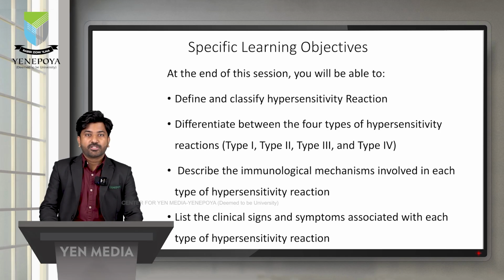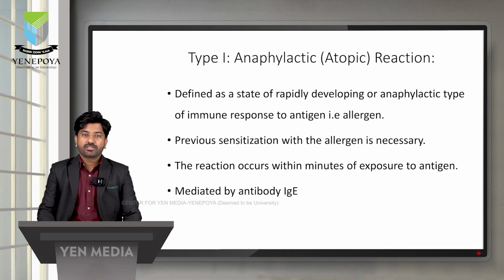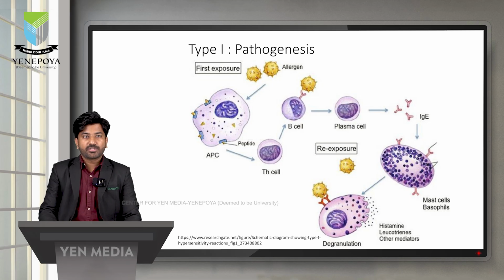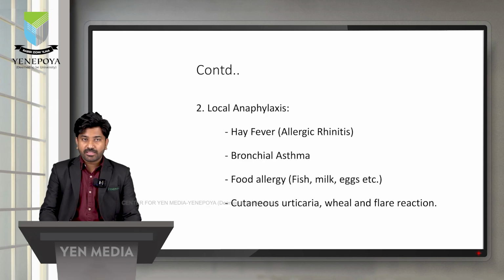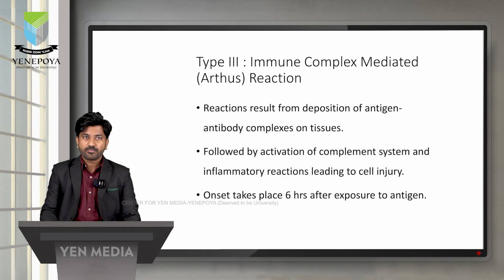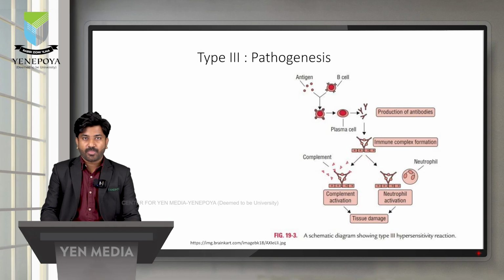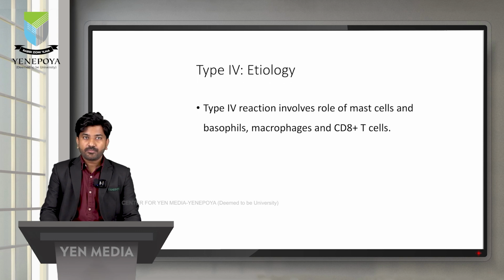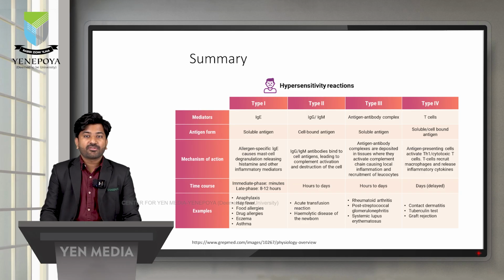Hypersensitivity Reactions | Medical Laboratory Technology |Yenepoya School of Allied Health Science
Hypersensitivity Reactions

By: Mr. Prabakar A
Assistant Professor